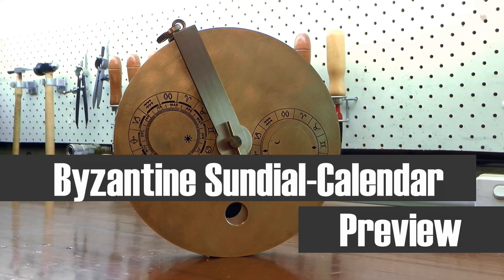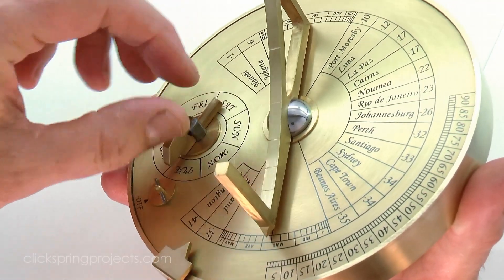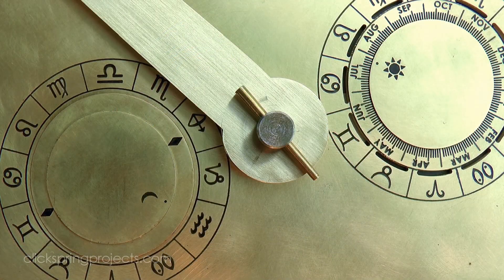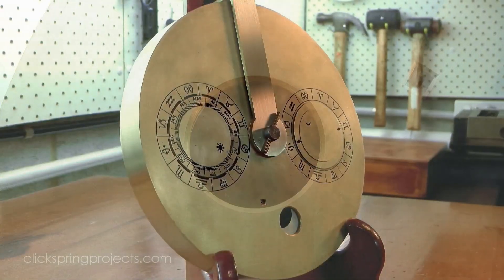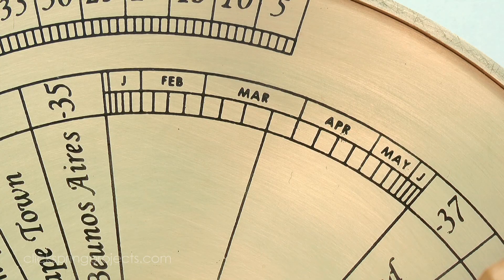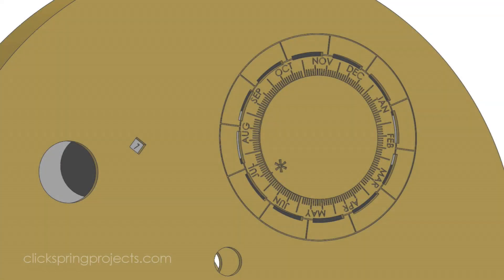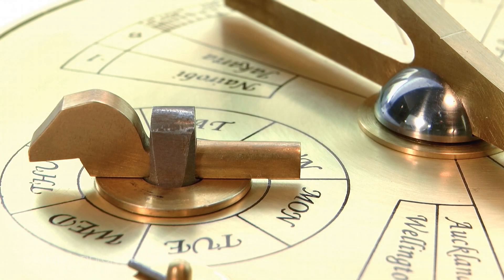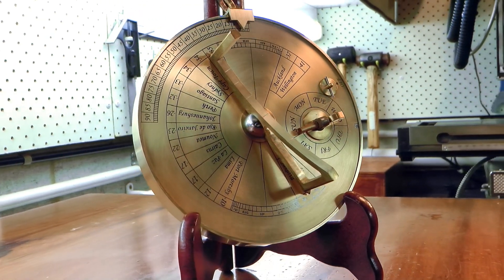The Byzantine Sundial Calendar - The 2nd Patron Series Project - (AKA The London Sundial Calendar)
Byzantine Sundial Calendar Preview, by Clickspring.

A very special thank you to Patrons Dan Keen, Samuel Irons, Sean Kuyper, Mark Kobey and Arnold Madnick